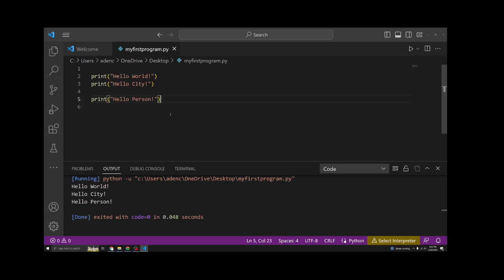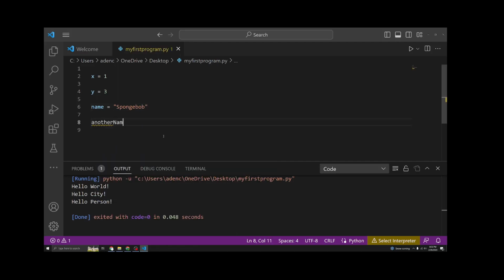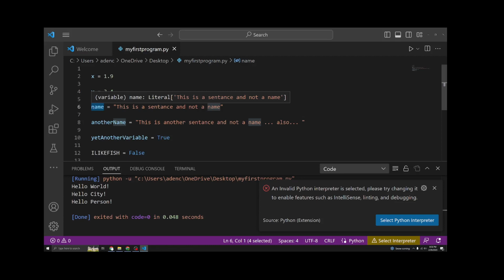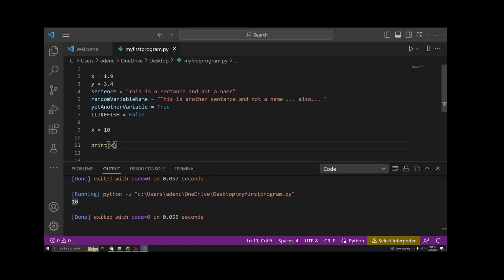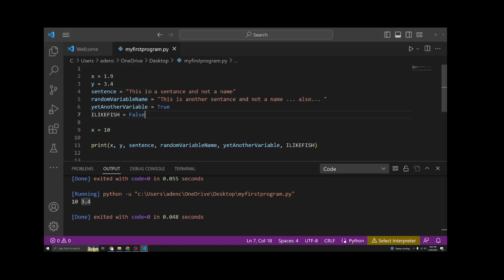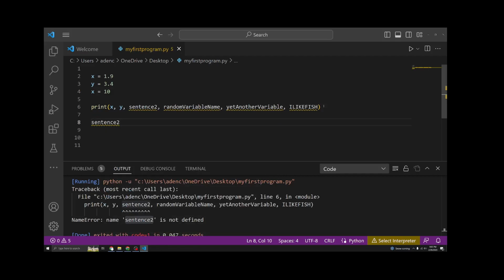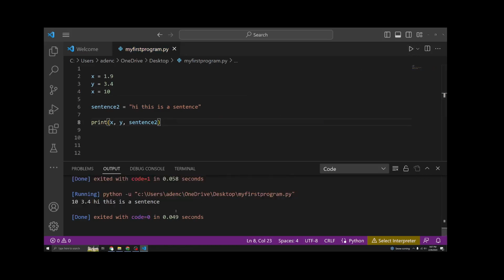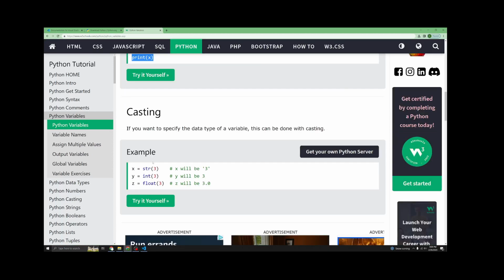2 - Variables - Foundations In Programming - Become A Software Engineer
Python variables.
Variables allow software to remember things.
Variables have types.
They are like boxes that hold things ... and those things can change.
You control what is stored inside.
You are the programmer.